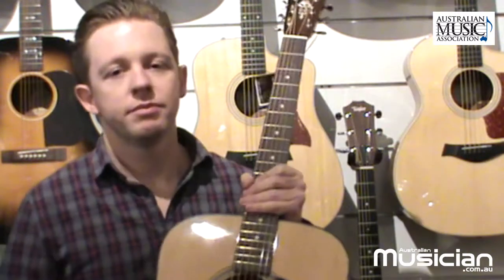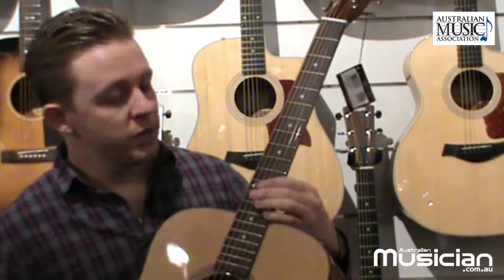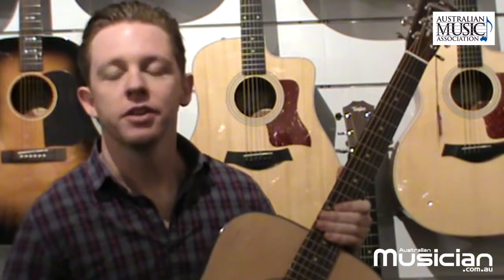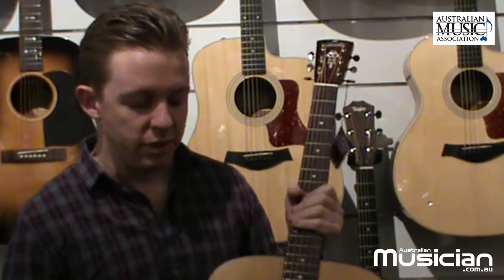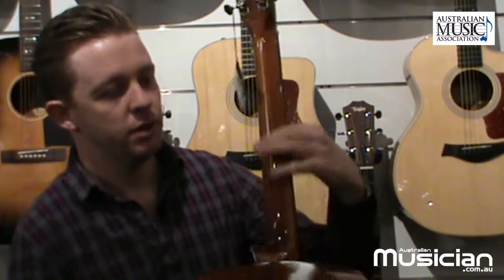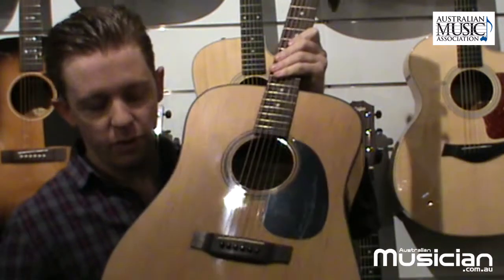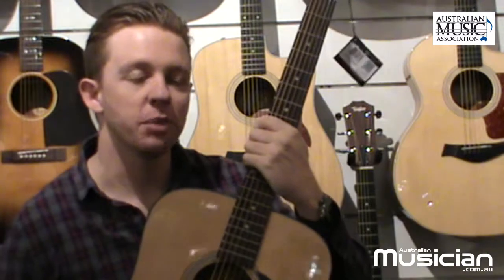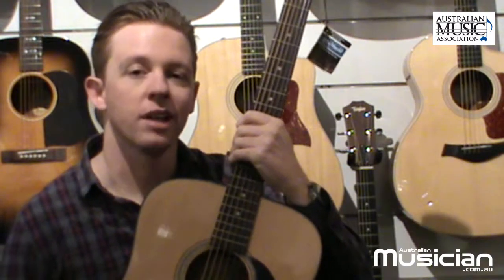Entry Level Guitar: Intro to acoustic guitars (Steel string)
Neil Boland presents an introduction to acoustic guitars (Steel strings). Special thanks to World of Music Brighton, Victoria.